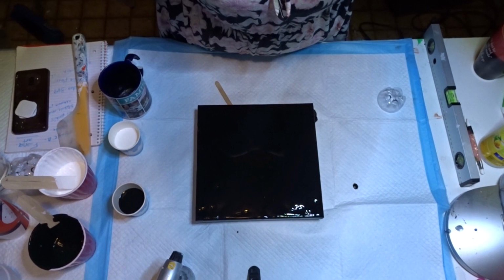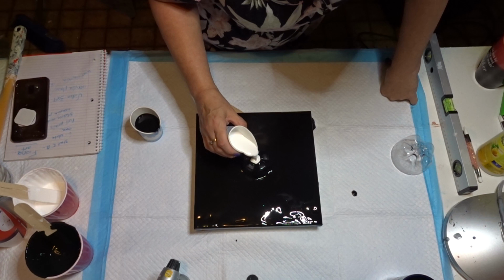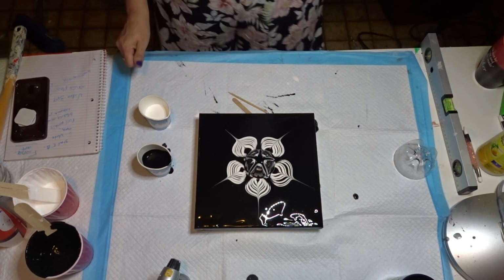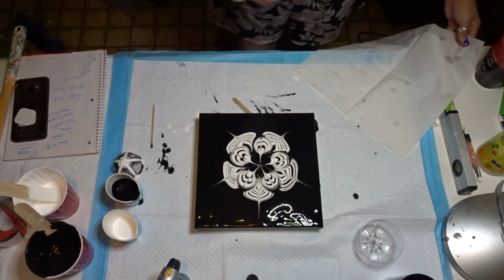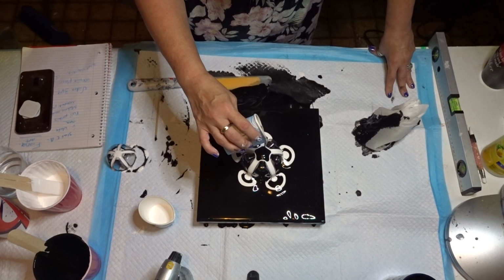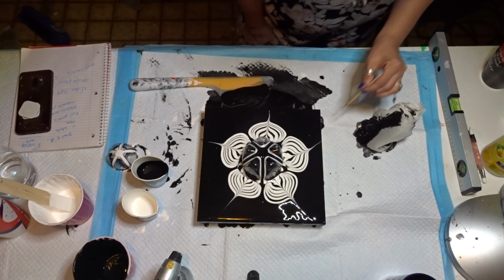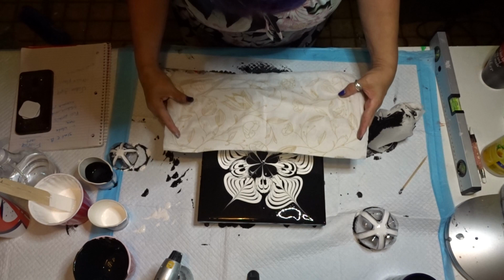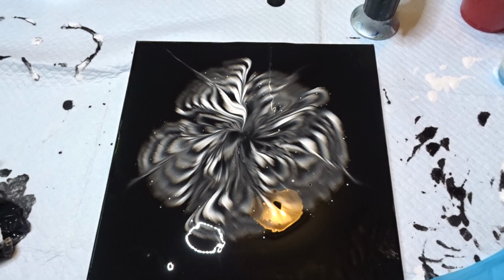Trying a flower dip I'm truly Inspired by Fiona art Video # 98 😍😍😍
The products that I used in this video are:
10x10 canvas
Artists loft acrylic flow white
Artists loft acrylic flow black
White glue
Water
Water bottle bottom
Napkins

The mix is :

60% glue
40% water

Then you use the mix 1 part mix to 1 part paint

Here is the AMAZING Fiona Arts channel and video link

My Etsy shop